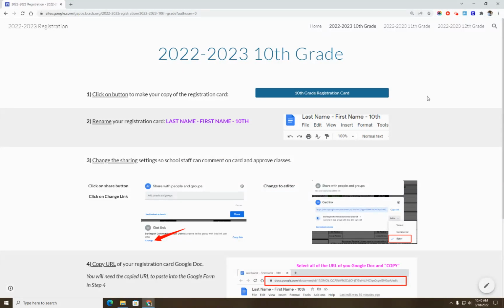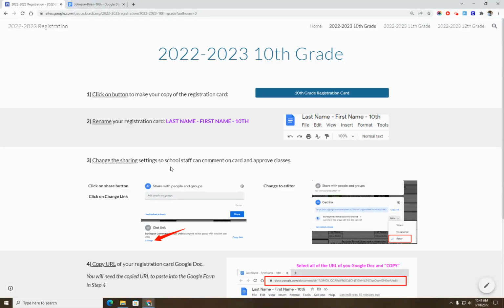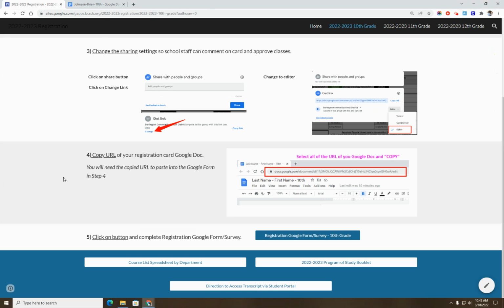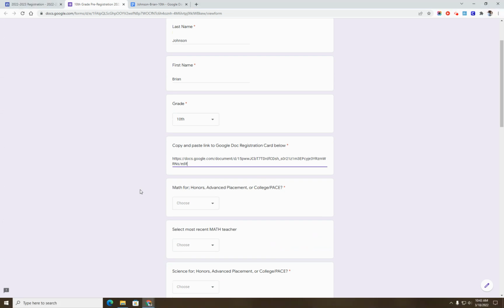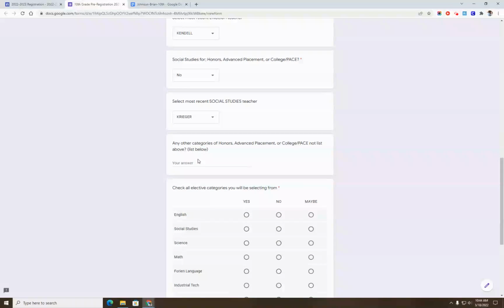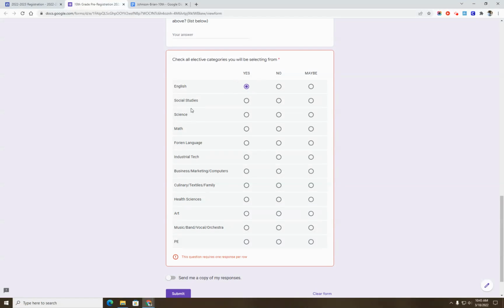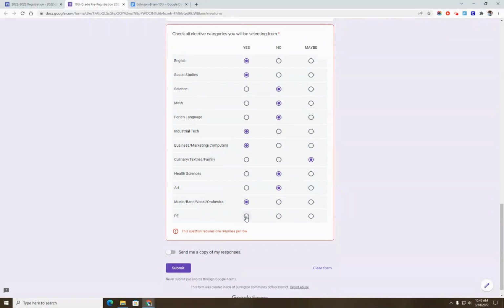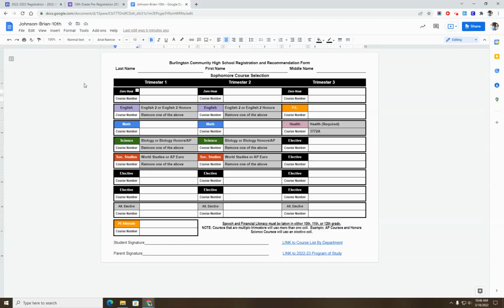Create Registration Card 2022-2023